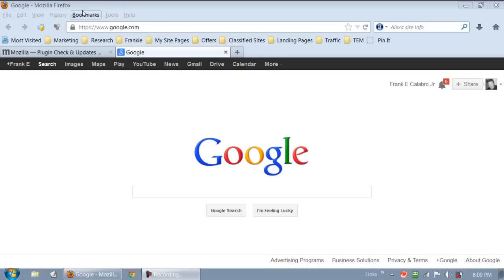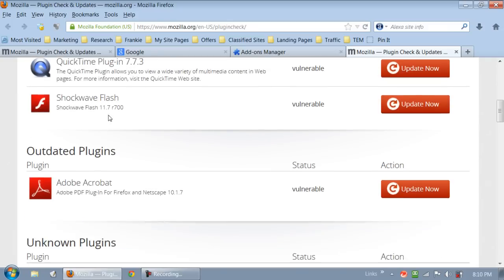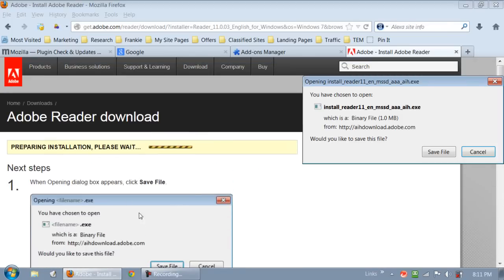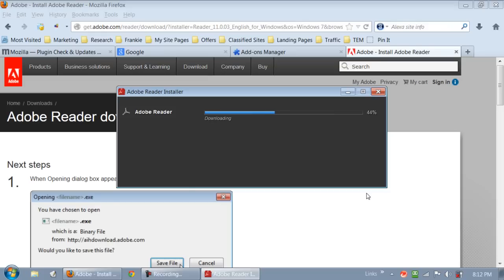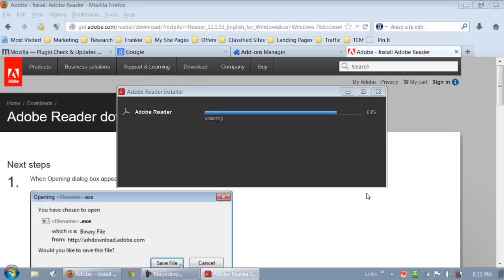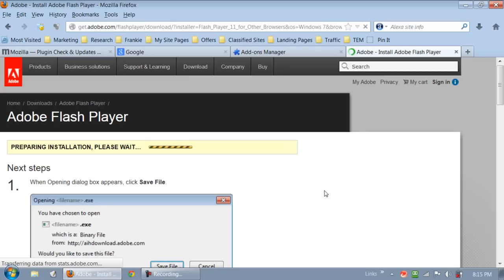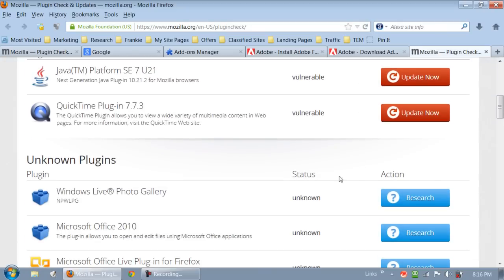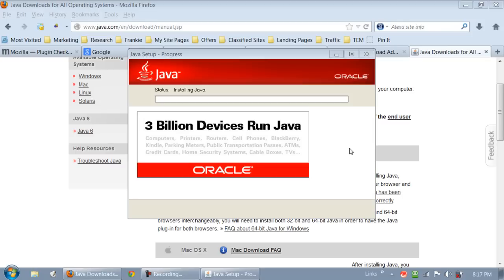Firefox - How To Update Plugins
This tutorial video will show you how to update your plugins in firefox.